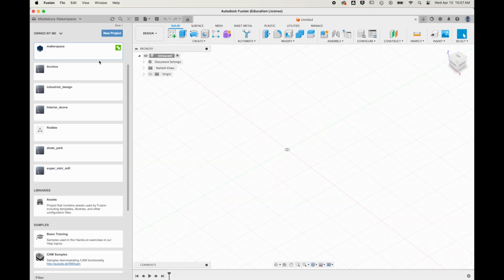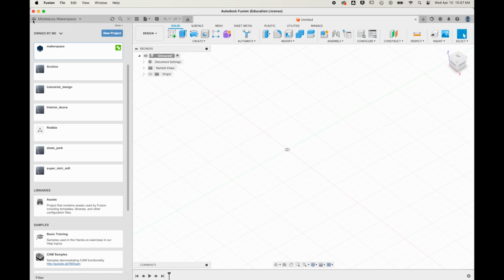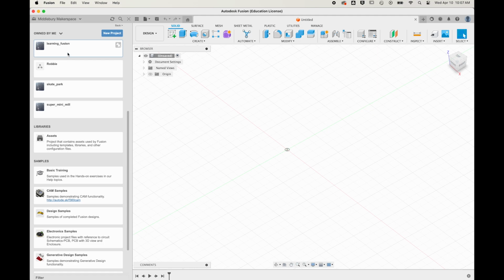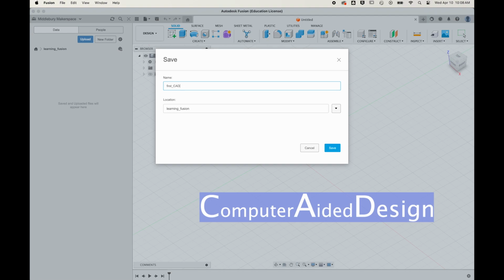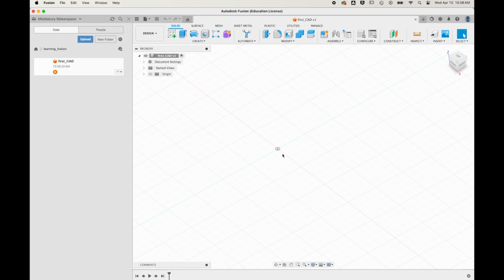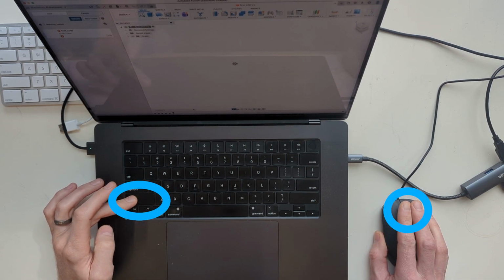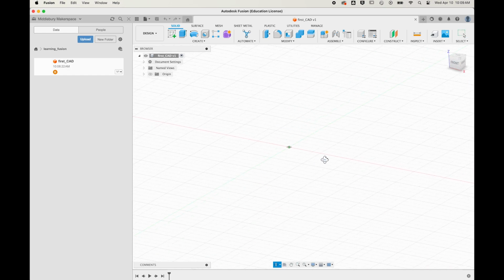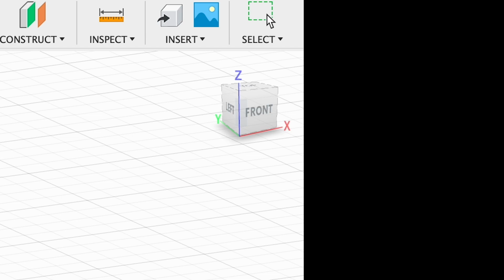Autodesk Fusion 1.1 (X, Y, Z)